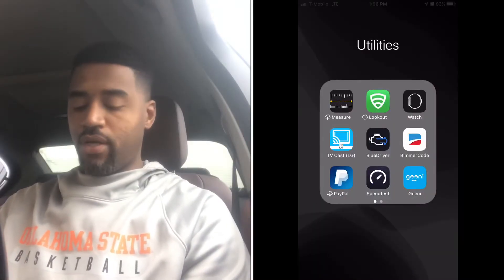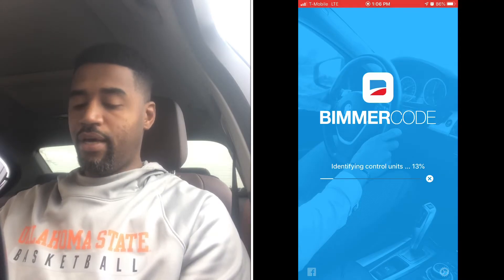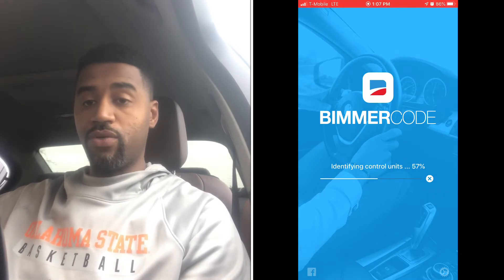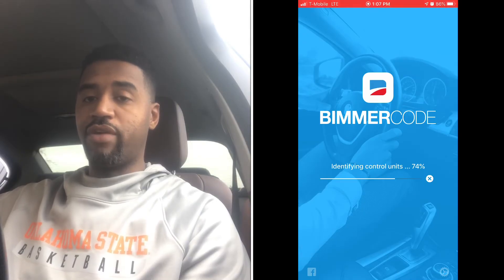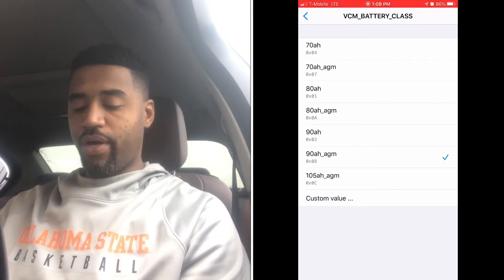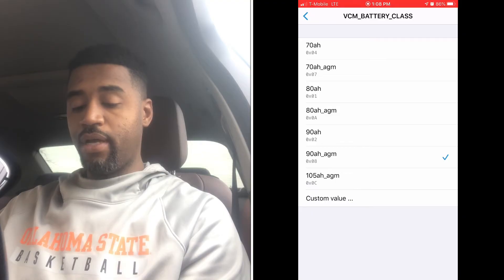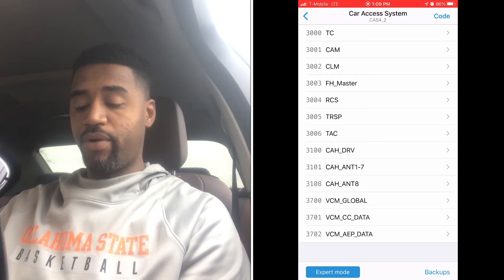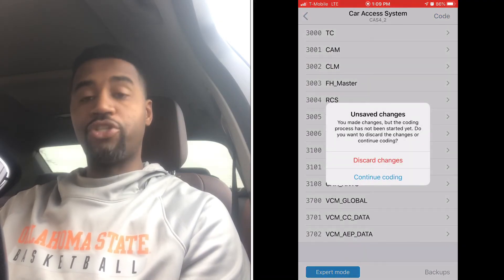How to Code a new Battery with BimmerCode in under 5 Minutes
How to Code a new Battery with BimmerCode in under 5 Minutes | Effortless Battery Coding Mastering BimmerCode | Coding a New Battery with BimmerCode | BimmerCode Battery Coding Made Simple

Quick video showing how to use BimmerCode to code your new battery simple and fast.

🔔 Turn on the bell icon to get notified when new videos drop.

🧰 **Featured Links**
🛒 Amazon Store

⚡ Comment your questions or video suggestions below — I read every one!